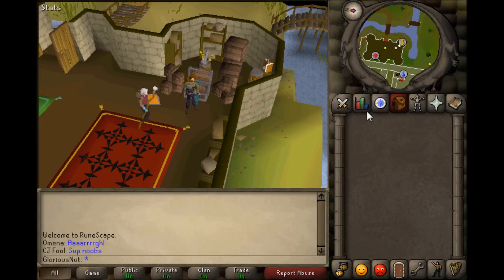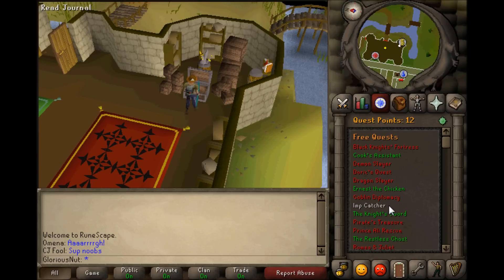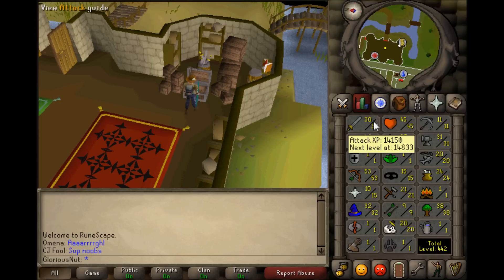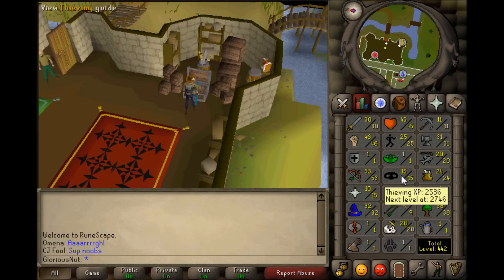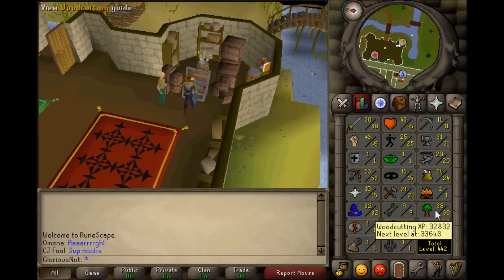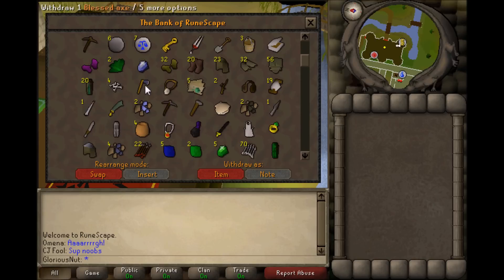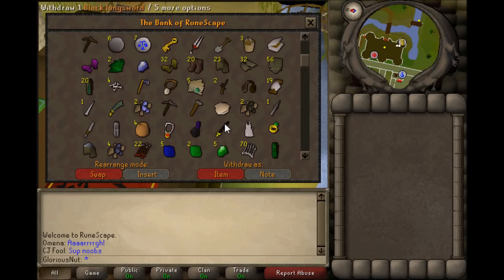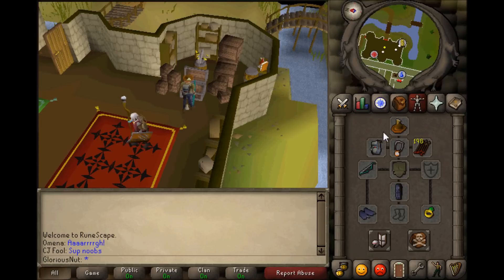Runescape 2007 | GloriousNuts Progress Video #2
Want more of these? Then please show your support by leaving a like and some nice feedback! :)

Stats:
Attack: 30
Strength: 46
Defence: 1
Ranged: 53
Prayer: 15
Magic: 32